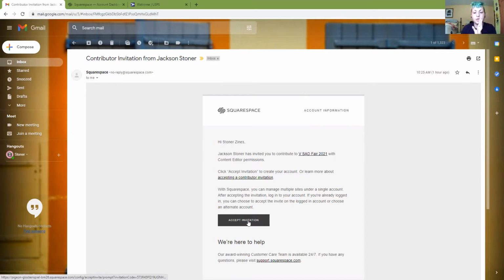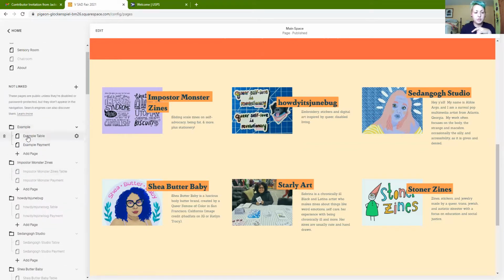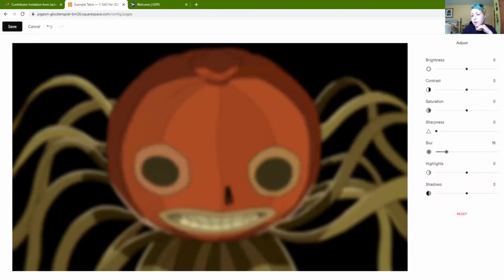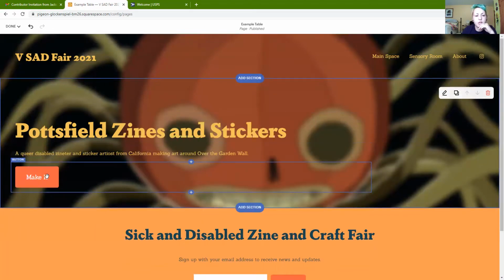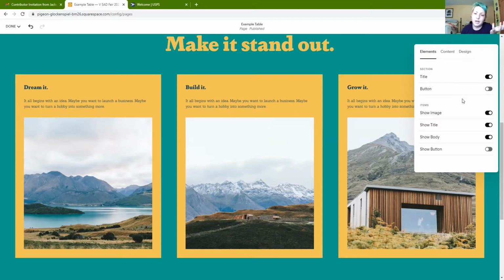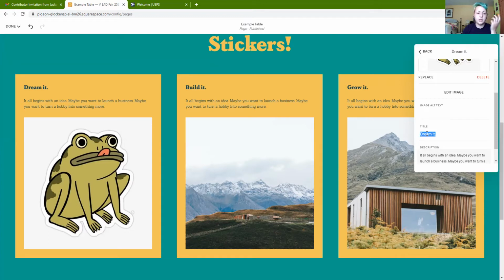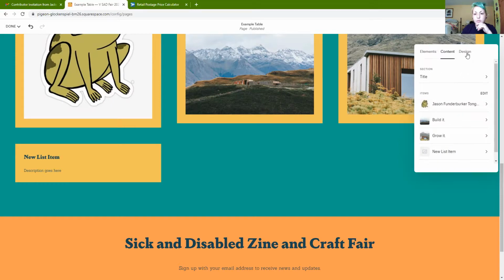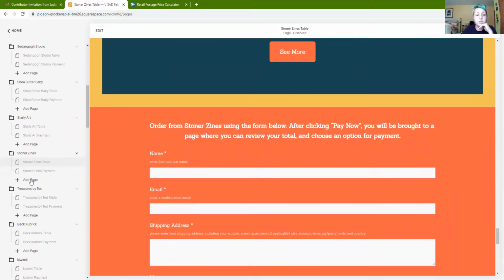V SAD Fair 2021 - Uploading your products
Part 1 of the 4 part tutorials for the V SAD Fair 2021 tablers.